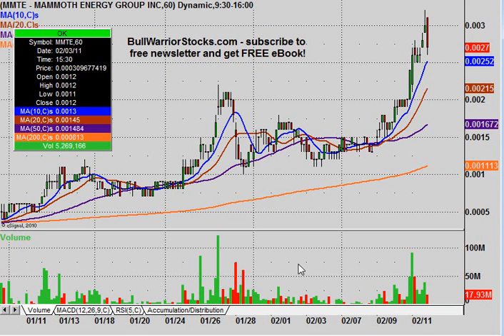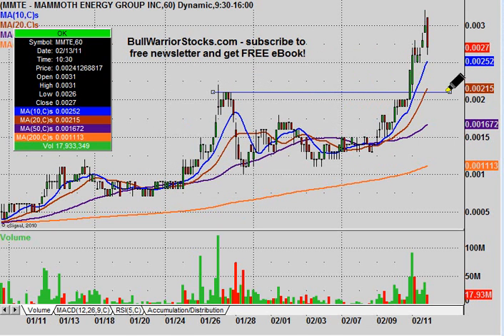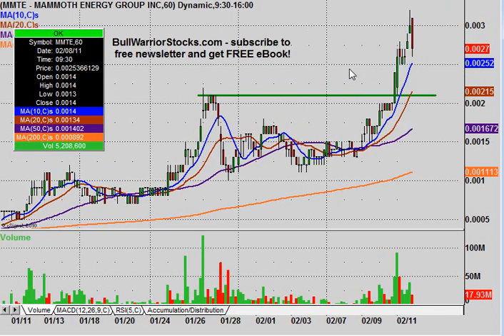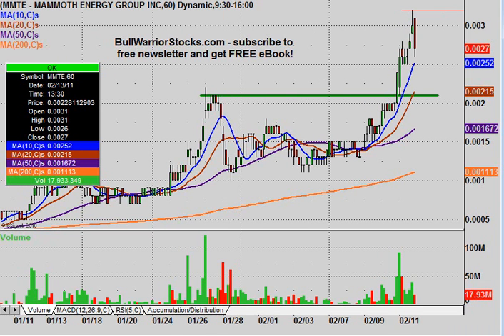MMTE Technical Stock Chart_ 2/11/2011